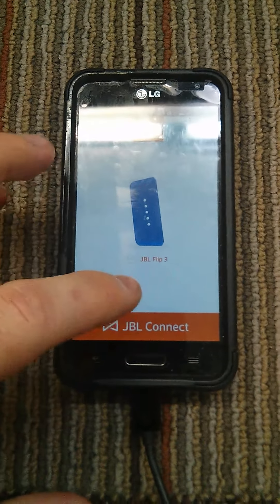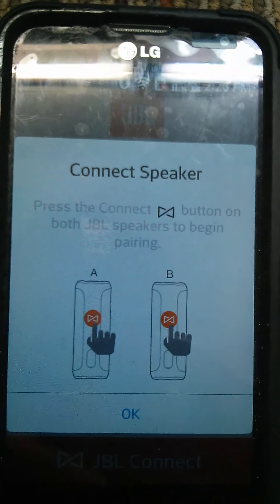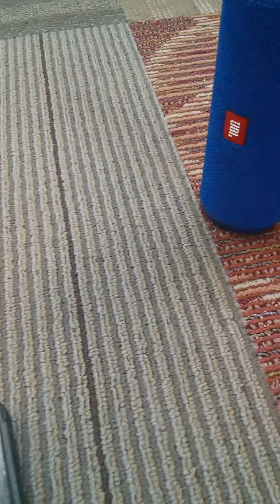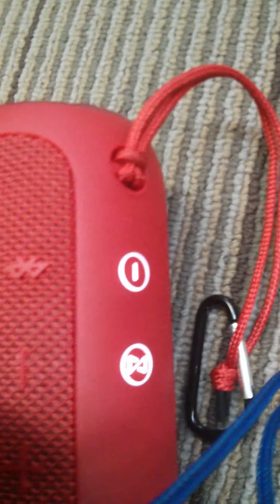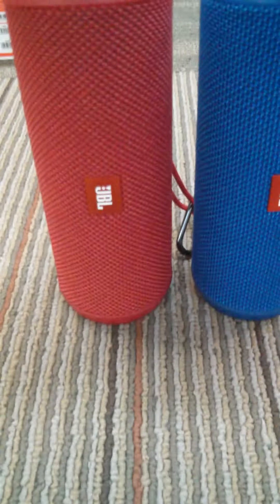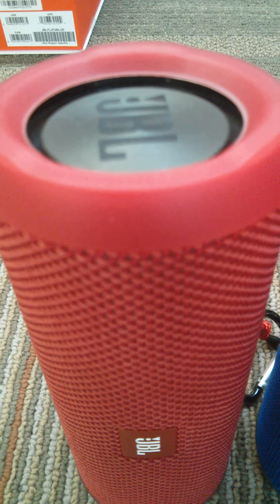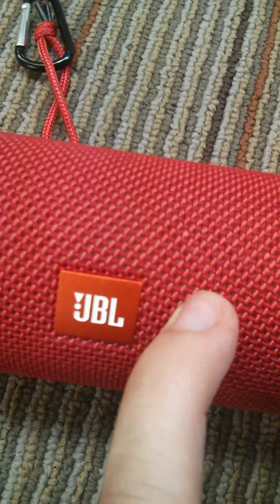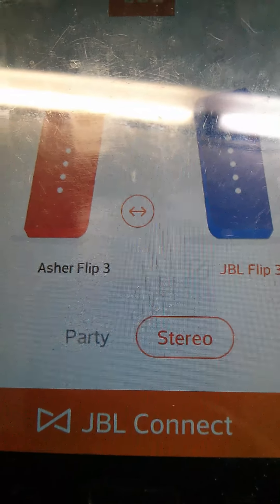Jbl flip 3 review part 2